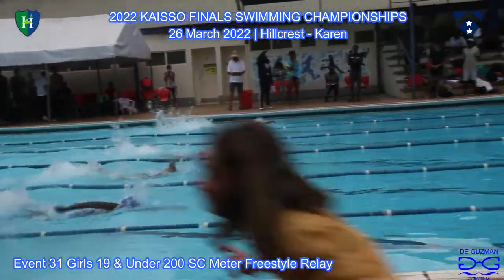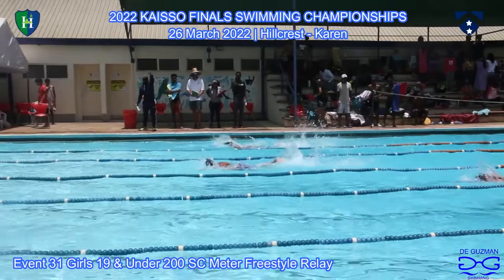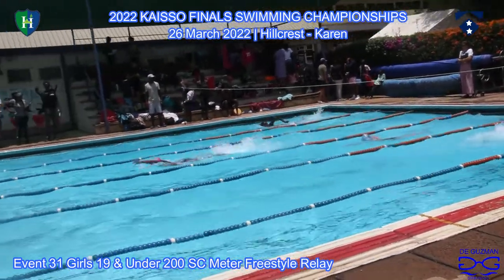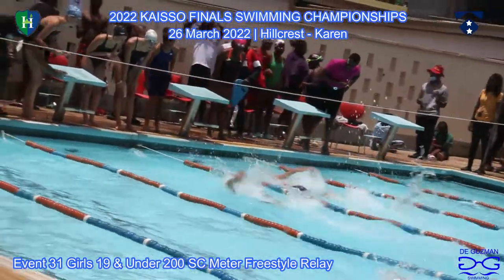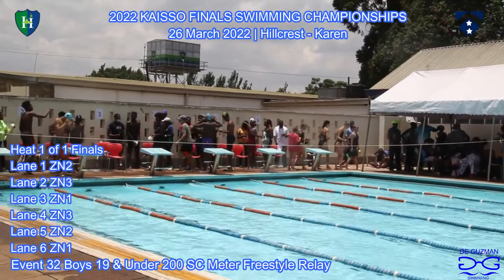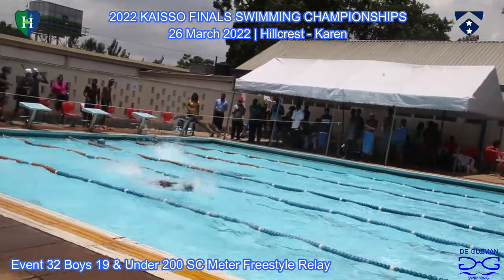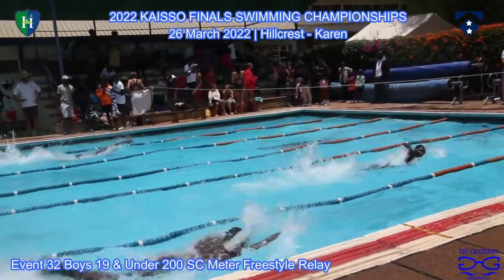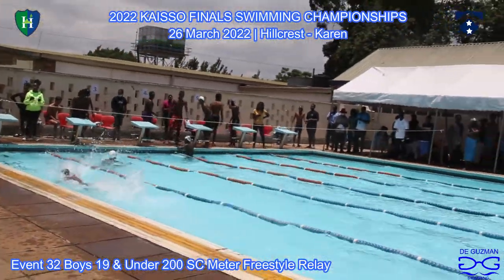Swim Journal #812: 2022 KAISSO FINALS CHAMPS | Girls & Boys u19 200 Meter SC Freestyle Relay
2022 KAISSO FINALS CHAMPIONSHIPS
Hillcrest - Karen, Nairobi
26 March 2022

Event 31 - Girls u19 200 Meter SC Freestyle Relay
Event 32 - Boys u19 200 Meter SC Freestyle Relay